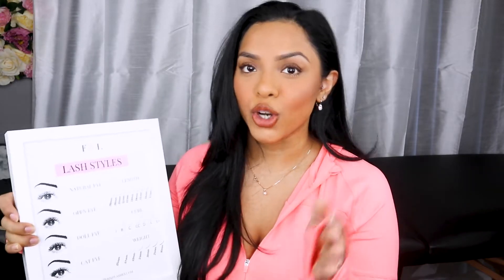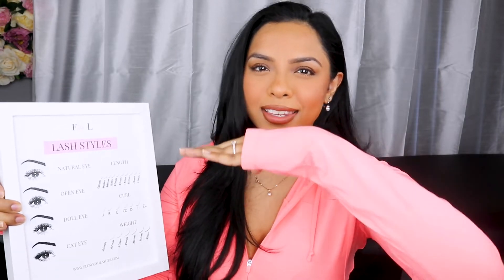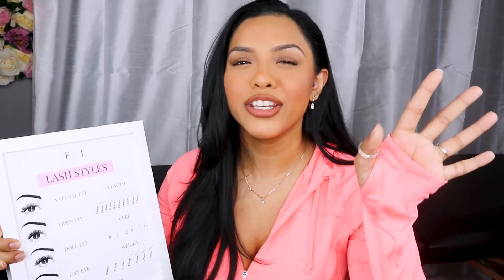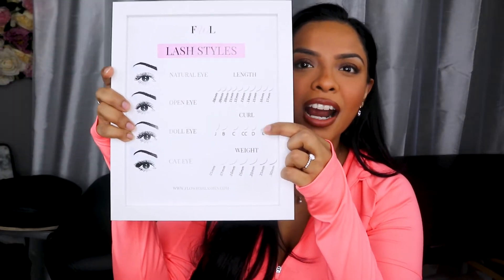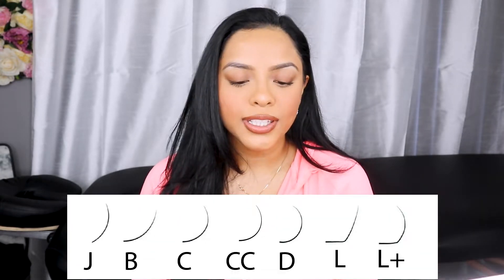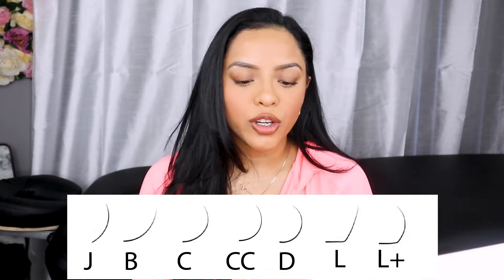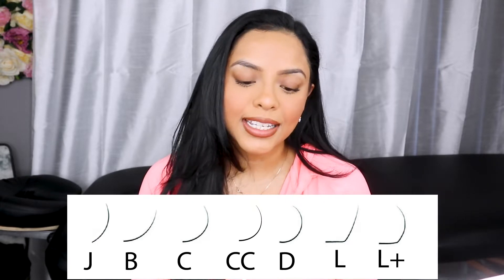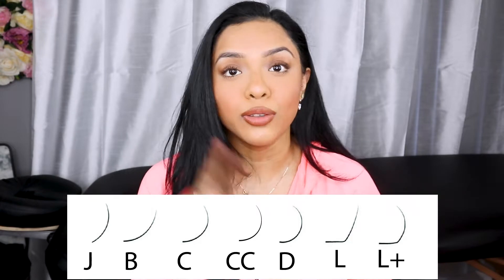EYELASH CURLS FOR BEGINNERS | LASH EXTENSIONS 101 | LASH TECH TIPS AND TRICKS | LEARN LASHES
This one was a super simple video on breaking down lash curls!
I feel like even when we get trained we still sometimes don't understand all the curls and what the difference is between them! I know I didn't!

I hope this helped clarify what the most common curls are!

Lashes @EnvieLashes
Business @FlowrishLashes